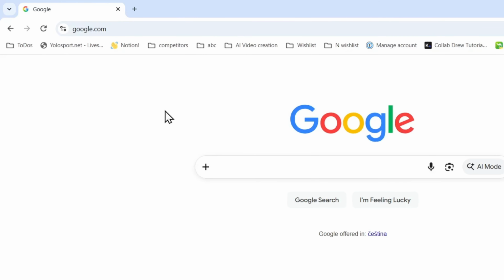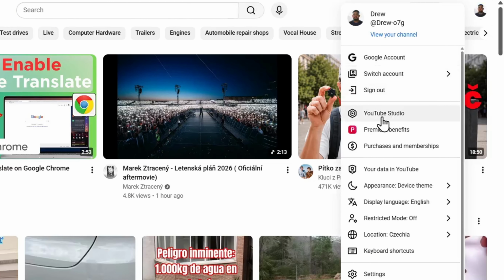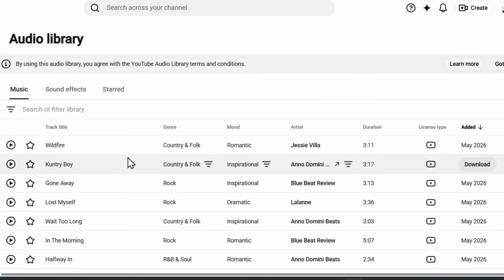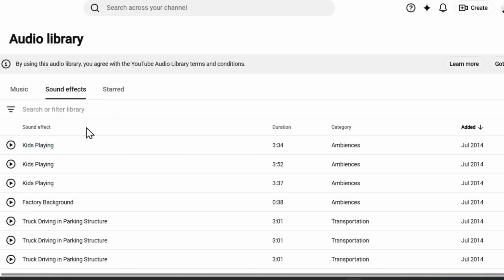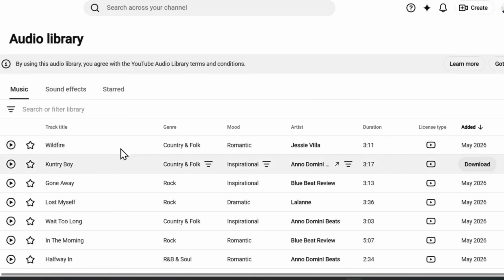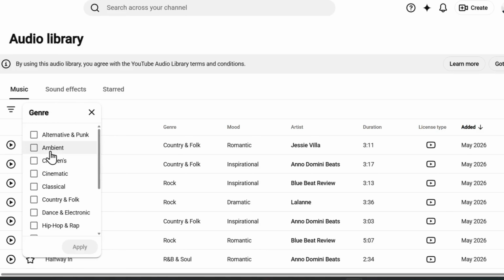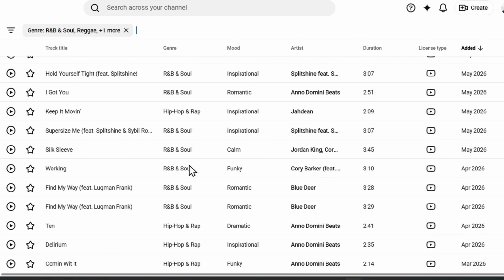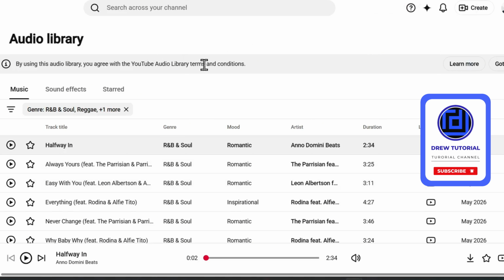How to Find No Copyright Music on YouTube Step by Step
Learn how to find no copyright music on YouTube with this easy step-by-step guide.
This tutorial shows you where to find no copyright music and royalty-free tracks on YouTube for your videos.

Follow this step-by-step guide to find the YouTube Audio Library, search for music, check usage requirements, and choose tracks for your content.

What you'll learn:

How to find no copyright music on YouTube
Where to find the YouTube Audio Library
How to search for free music for YouTube videos
How to check music usage and attribution requirements
How to download music from the YouTube Audio Library
How to choose music for your videos